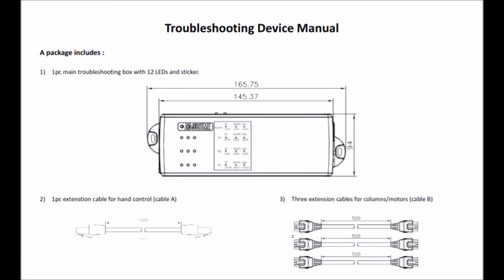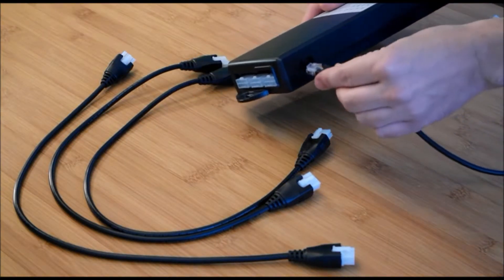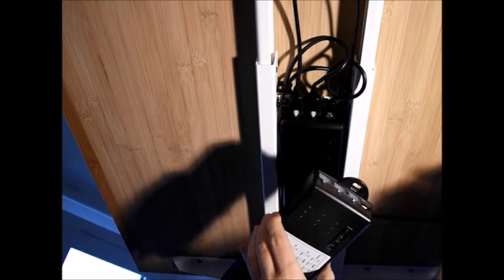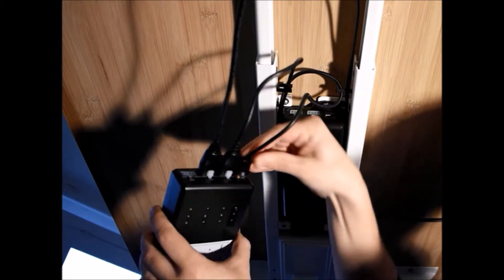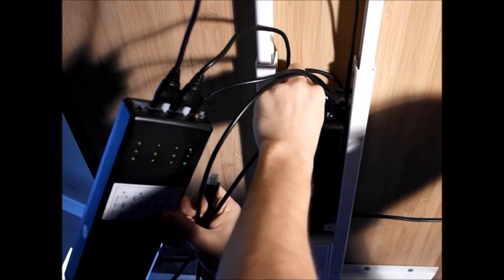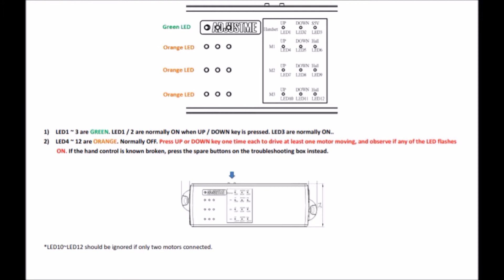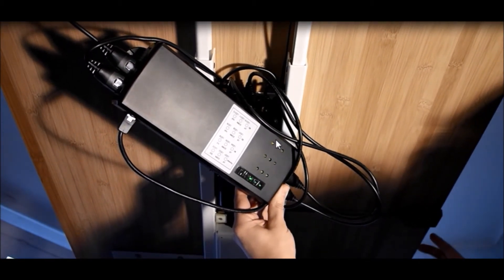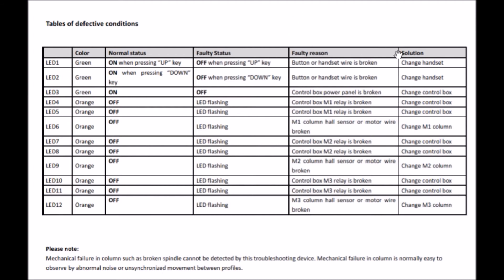ADJUSTME Troubleshooting device manual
Guidance of troubleshooting device